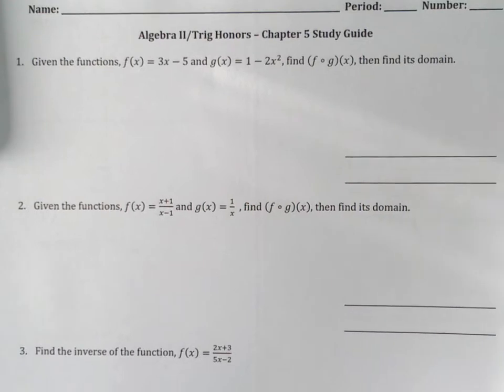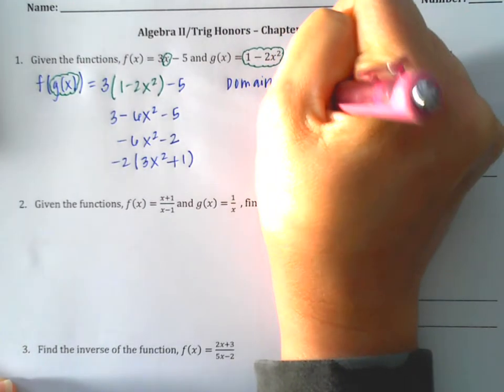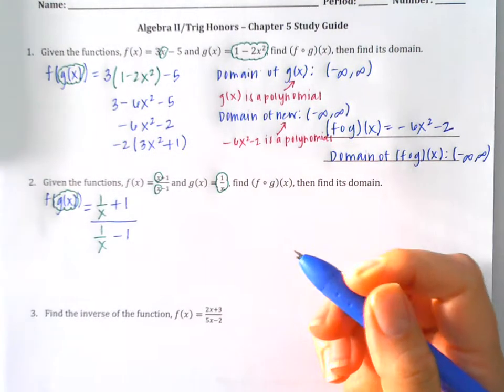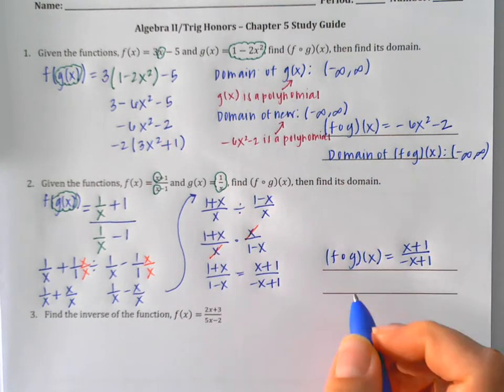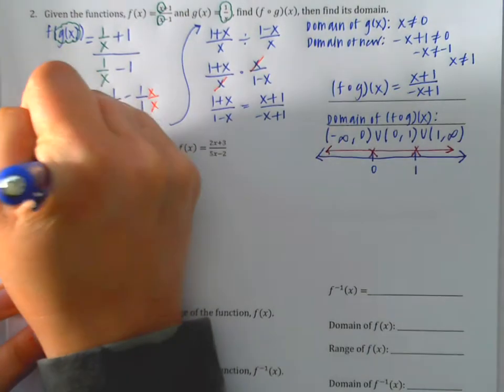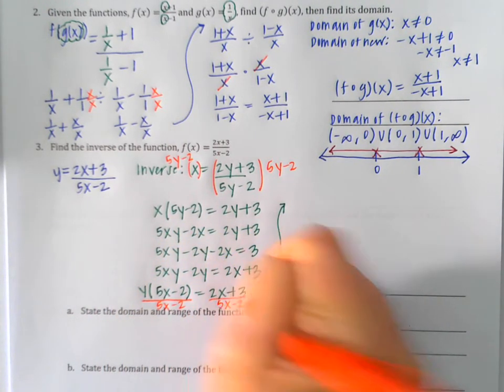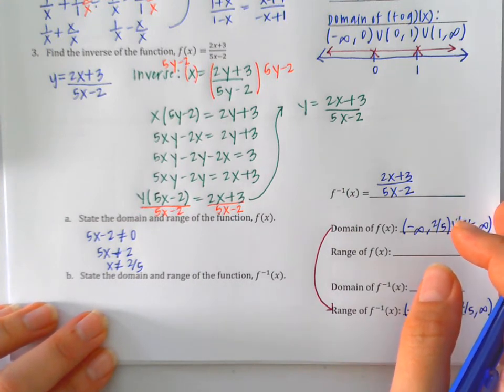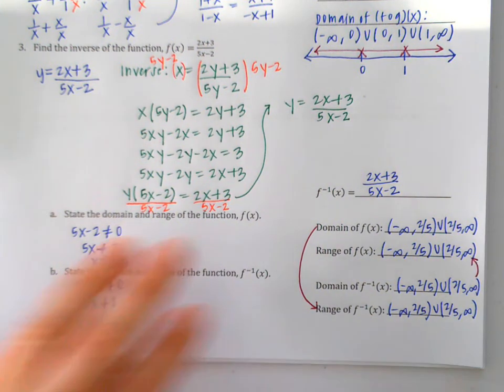Honors Algebra 2 Chapter 5 Study Guide #1-3